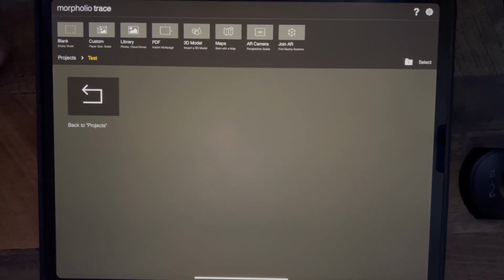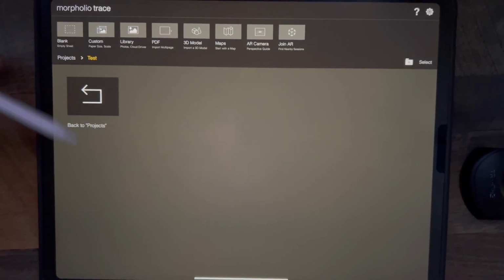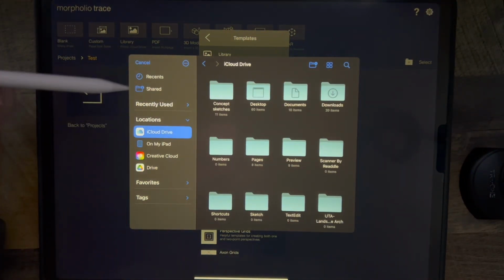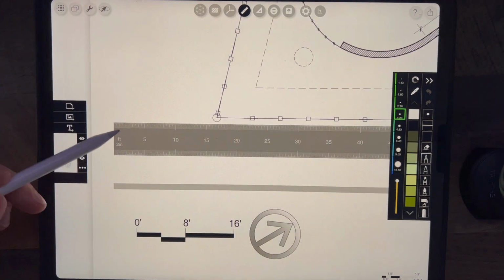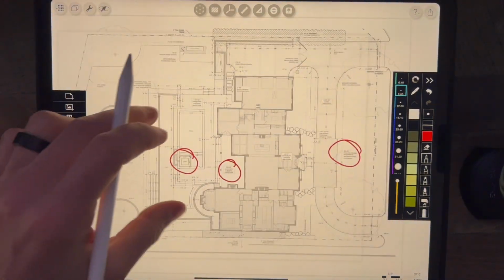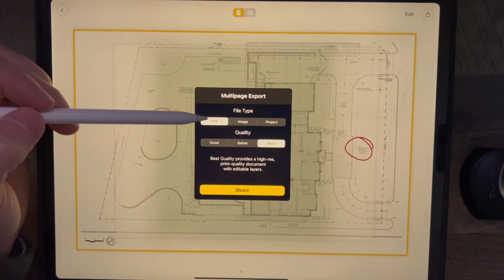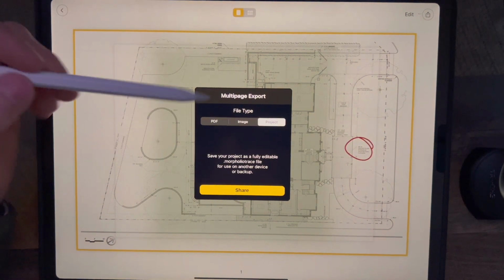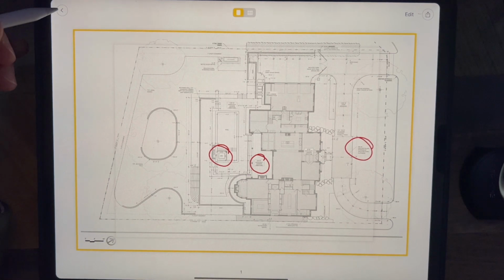Morpholio Trace: Document scale / markup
High level overview of morpholio trace's document scale & markup capabilities.